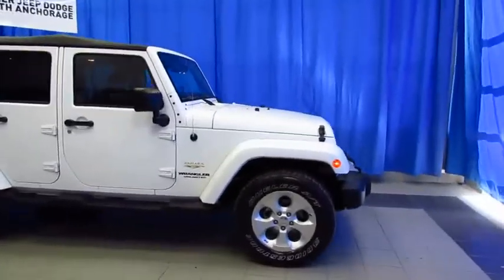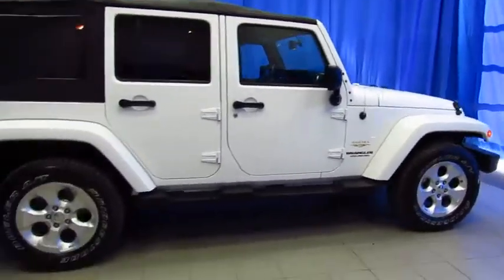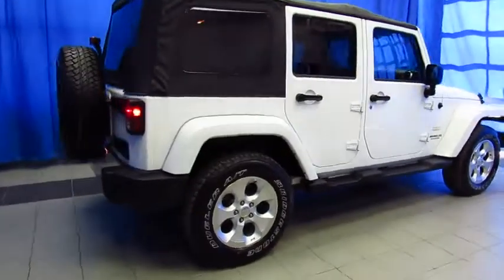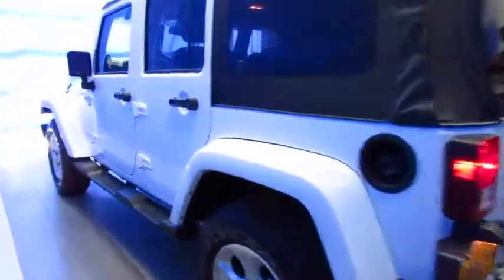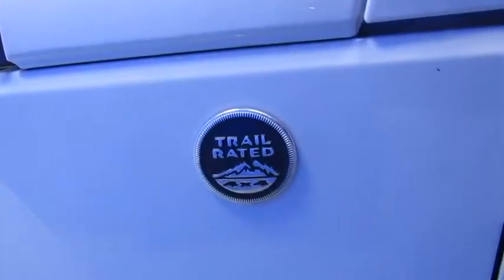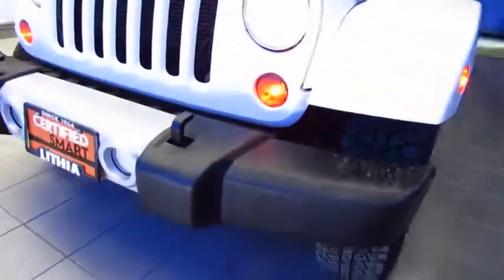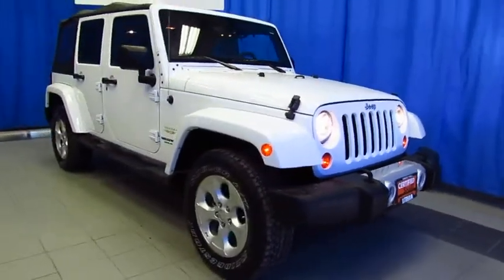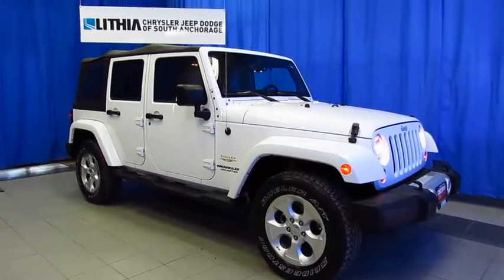2013 JEEP WRANGLER UNLIMITED Anchorage, Eagle River, Palmer, Wasilla, Kenai, AK DL558563C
USED 2013 JEEP WRANGLER UNLIMITED

Jeep Certified, CARFAX 1-Owner, ONLY 54,005 Miles! Running Boards, 4x4, Premium Sound System, iPod/MP3 Input, Satellite Radio, 3.73 AXLE RATIO, 5-SPEED AUTOMATIC TRANSMISSION, 3.6L SMPI 24V VVT V6 ENGINE, Alloy Wheels SEE MORE!br /br /KEY FEATURES INCLUDEbr /4x4, Running Boards, Premium Sound System, Satellite Radio, iPod/MP3 Input, Aluminum Wheels. MP3 Player, Privacy Glass, Keyless Entry, Steering Wheel Controls, Child Safety Locks. br /br /OPTION PACKAGESbr /5-SPEED AUTOMATIC TRANSMISSION hill descent control, tip start, 3.73 AXLE RATIO, 24G CUSTOMER PREFERRED ORDER SELECTION PKG 3.6L V6 engine, 5-speed auto trans, 3.6L SMPI 24V VVT V6 ENGINE (STD). br /br /SHOP WITH CONFIDENCEbr /7-Year/100,000-Mile Powertrain Limited warranty, 125-Point Inspection and Reconditioning, 3-Month/3,000-Mile Maximum Care Coverage, Some of our pre-owned vehicles may have unrepaired safety recalls. Check vinrcl.safercar.gov/vin/, Rental Car Allowance, 24-Hour Roadside Assistance, 24-Hour Towing, Lifetime Certified Warranty Upgrades Available, Carfax Vehicle History Report, Introductory 3-month subscription to SiriusXM Satellite Radio br /br /OUR OFFERINGSbr / Buying a used car, truck, van, or SUV? Lithia Chrysler Jeep Dodge Ram of Anchorage is the place. Financing, paying cash, or needing alternative financing, Lithia Chrysler Jeep Dodge is here. Whether attending the Alaska State Fair or Iditarod, nowhere in AK better fits pre-owned needs. Returning a rental car? At Lithia Chrysler Jeep Dodge Ram we have Factory Certified, Lithia Assured & Value Priced Vehicles for all budgets, 100% Certified Service Technicians, & available lifetime oil changes! br /br /Plus tax, title and license.  Prices include $200 dealer doc fee. See dealer for Stock Numbers.  Price contains all applicable dealer incentives and non-limited factory rebates. You may qualify for additional rebates; see dealer for details.br / Some of our Pre-Owned vehicles may be subject to unrepaired safety recalls. Check for a vehicle's unrepaired recalls by VIN at